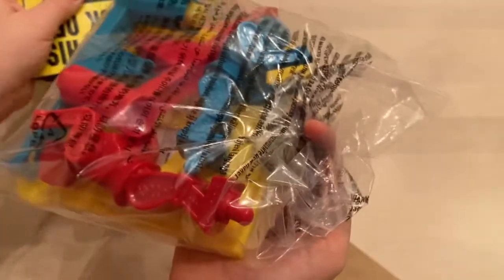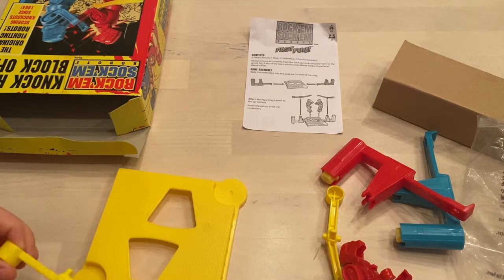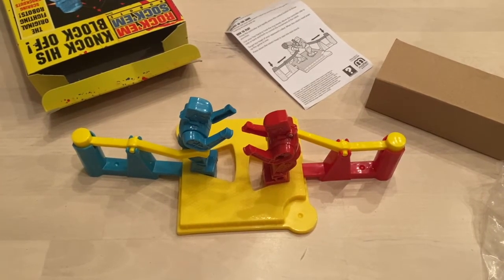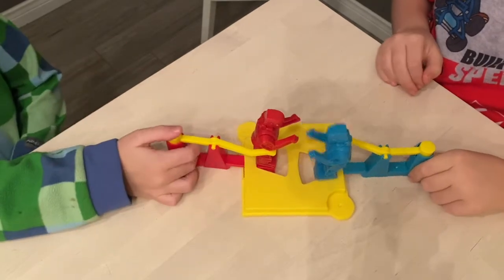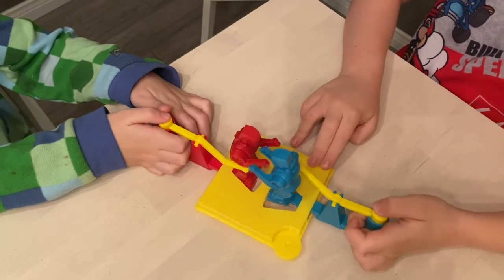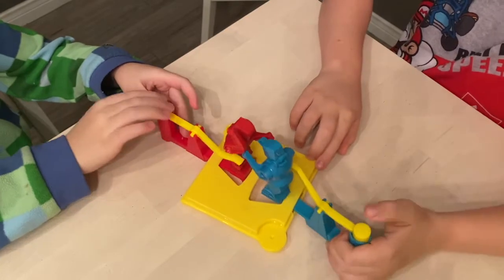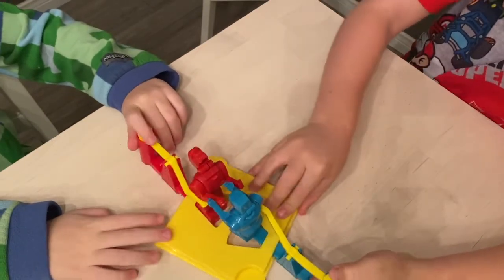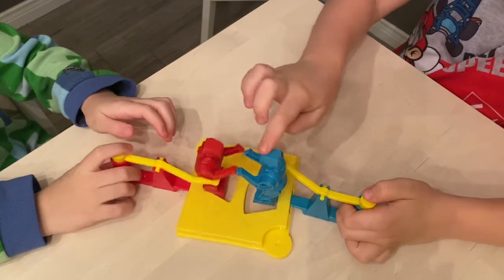Rock'em Sock'em Toy Review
Playing Rock'em Sock'em